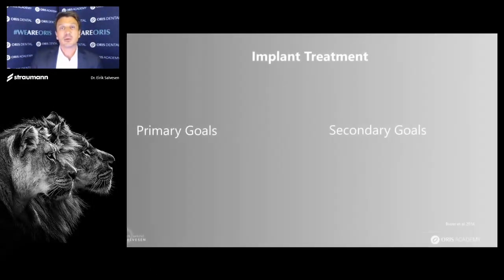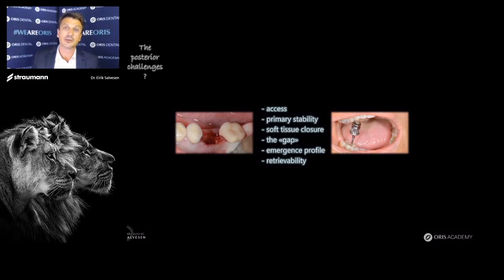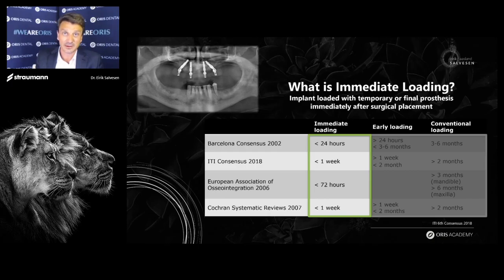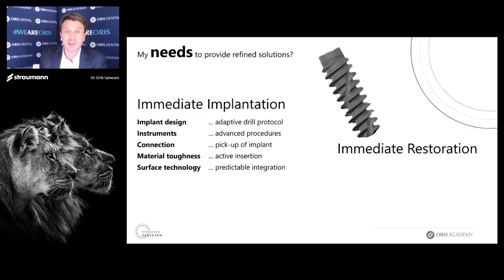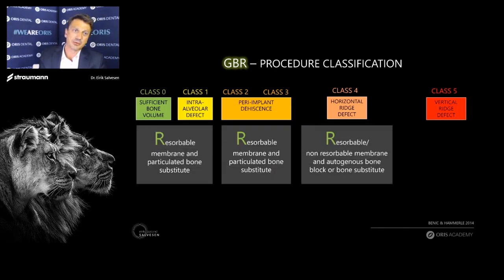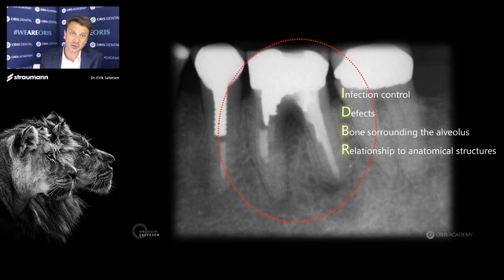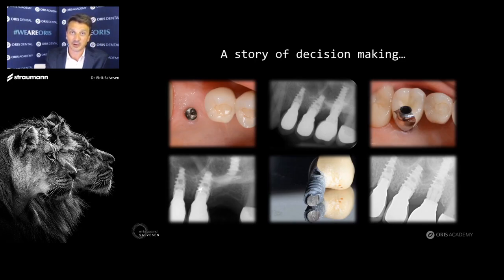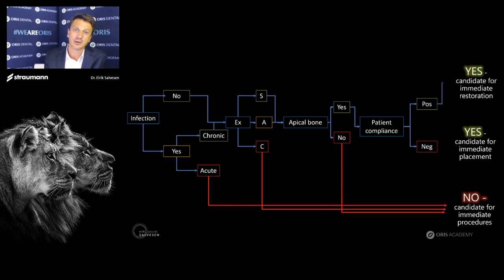posterior restorations - decision making. Not always straightforward